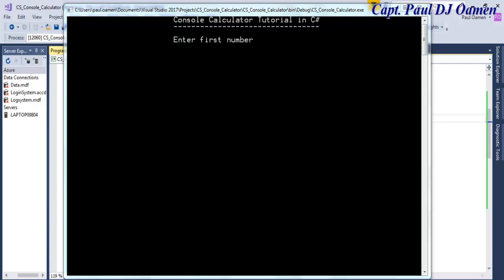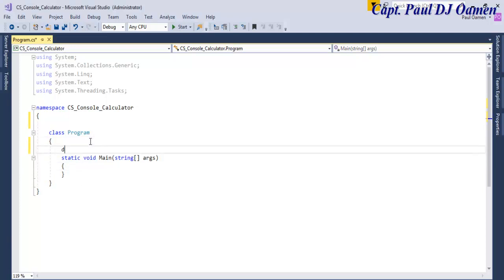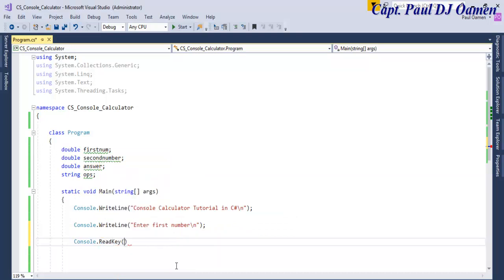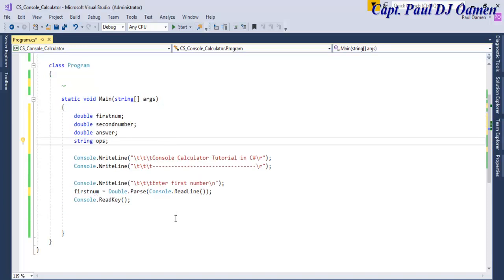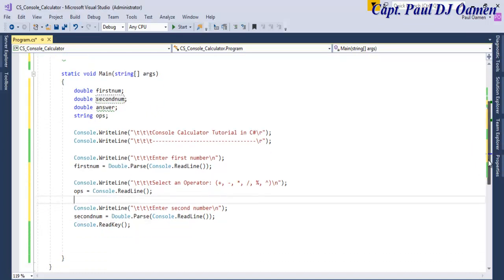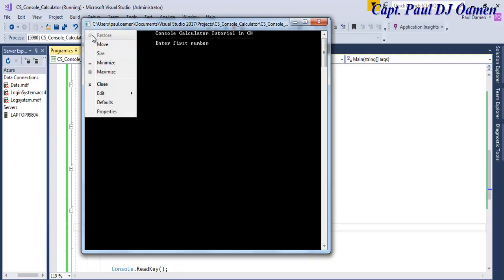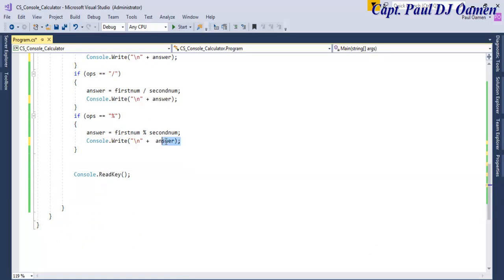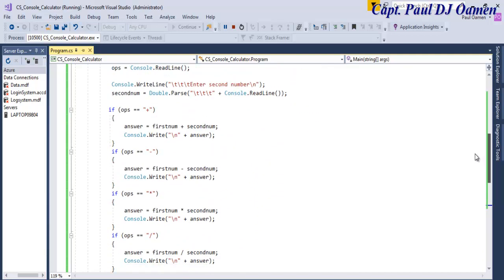How to Create Calculator with Console Application in C#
How to Create Calculator using Console Application in Visual C#